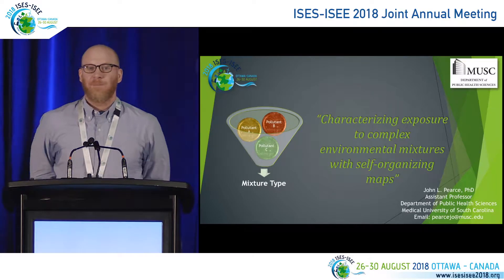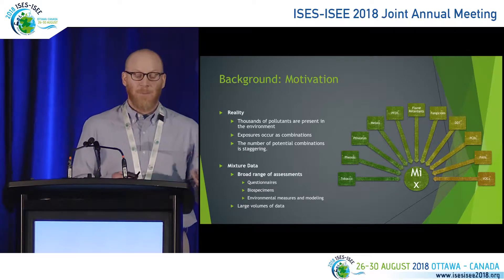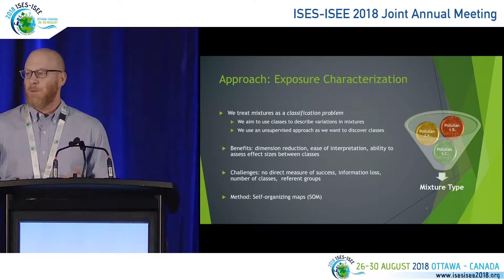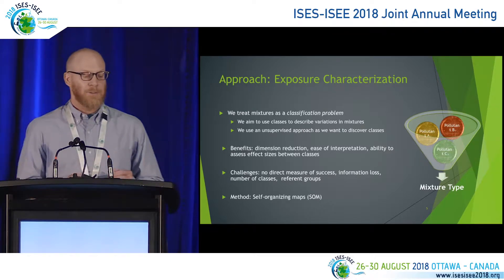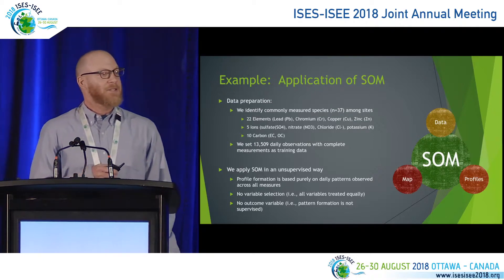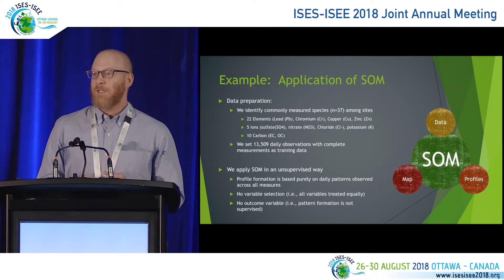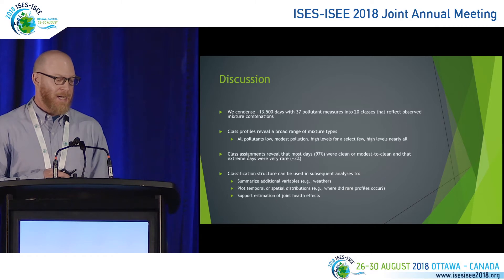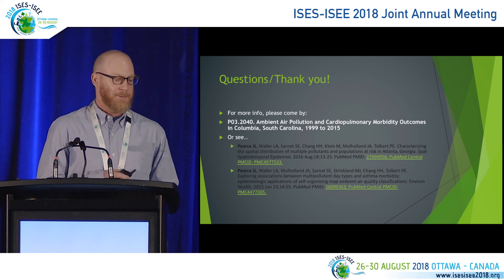JOHN PEARCE - Characterizing Exposure to Complex Environmental Mixtures with Self-Organizing Maps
ISEE-ISES 2018 Joint Annual Meeting, Ottawa, Canada. Symposium.